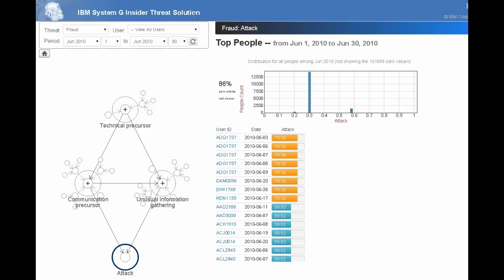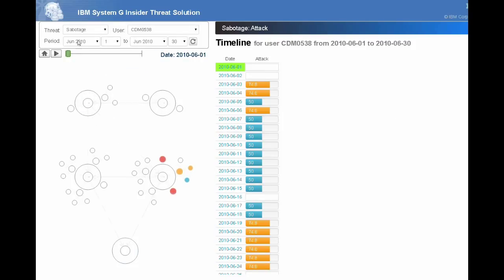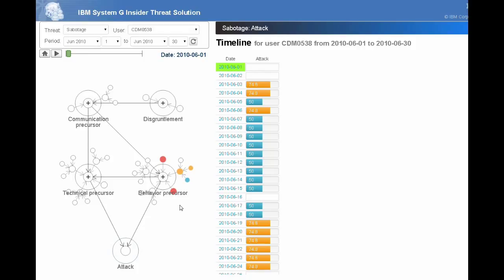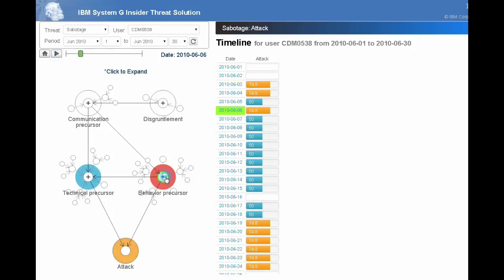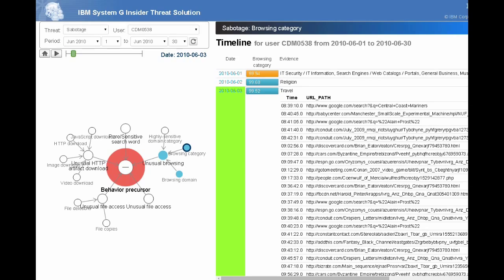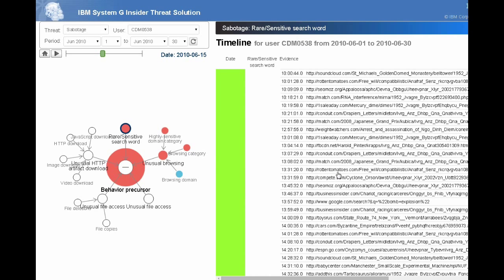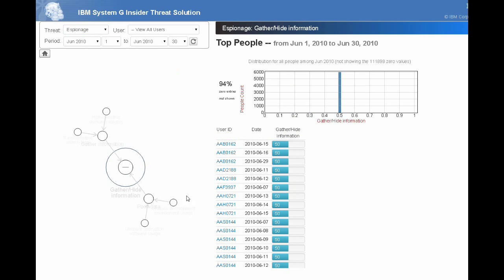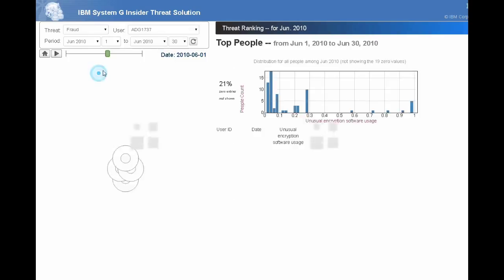IBM System G Insider Threat Solution 1.1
IBM System G Insider Threat Solution version 1.1 is for detecting espionage, sabotage, fraud, etc in an organization